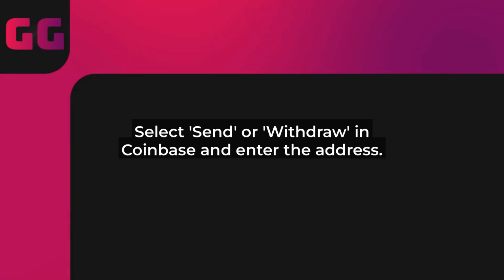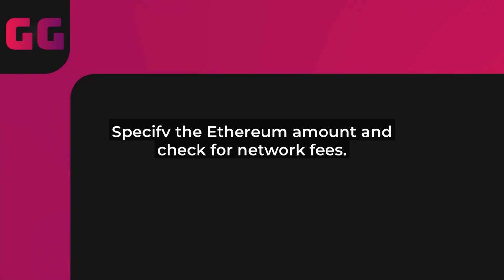How To Withdraw Ethereum From Coinbase To Uphold 2025